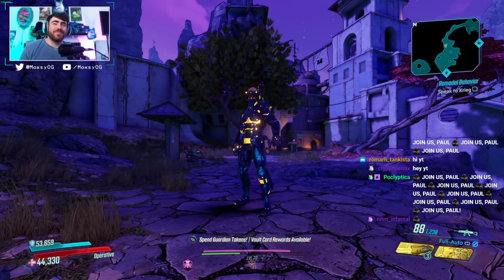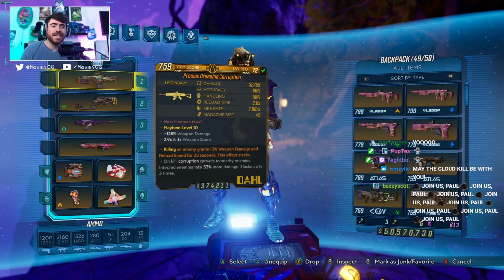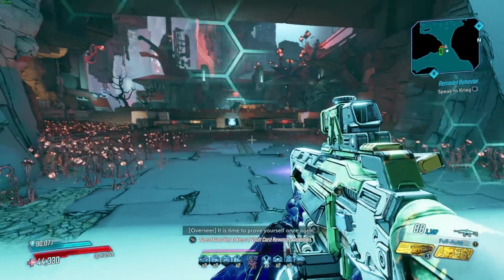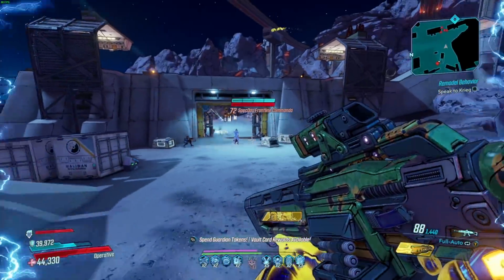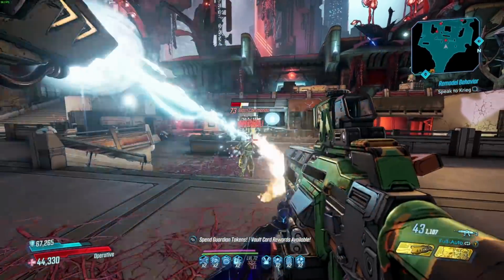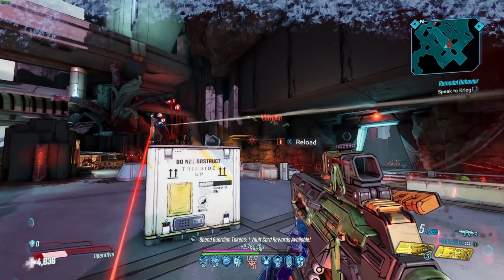NEW VAULT CARD AR! (Crazy Debuffs!) // Borderlands 3 Creeping Corruption // Vault Card 3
This gun is awesome! Today we break down how it works and who to use it on!